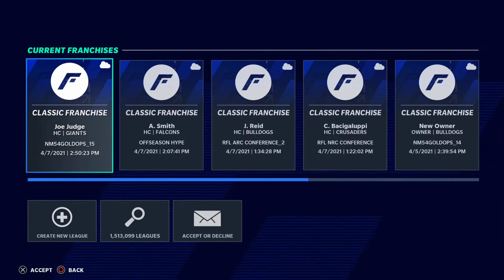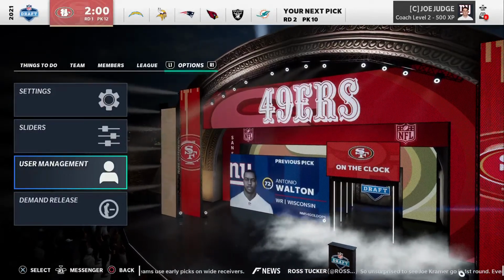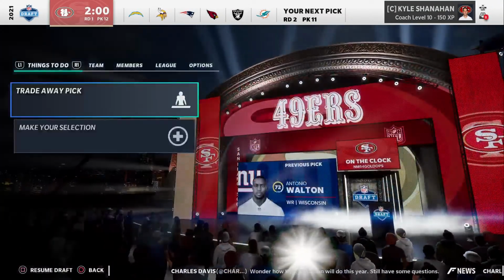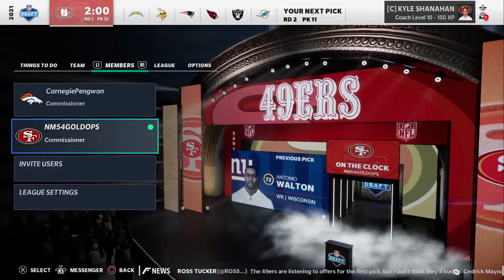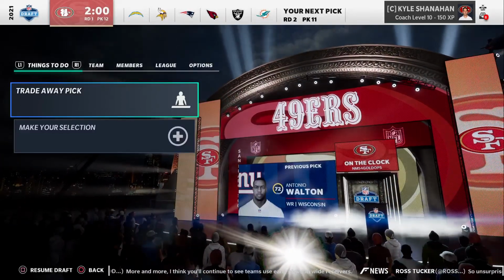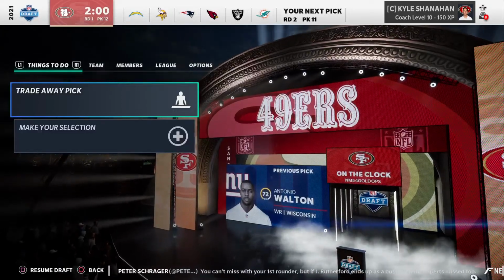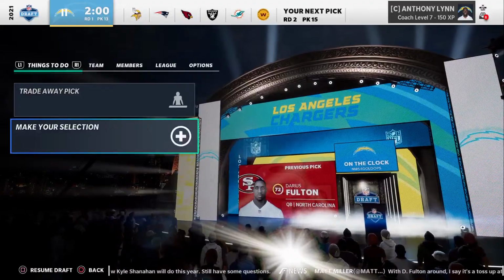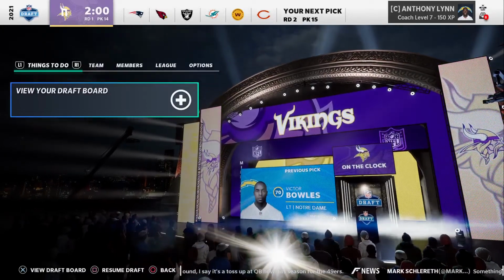How To Live Draft For CPU Teams Who Are On The Clock In Madden (They Fixed Auto-Picks)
Want to make smarter draft picks for the CPU in Madden? We detail how to do it properly.